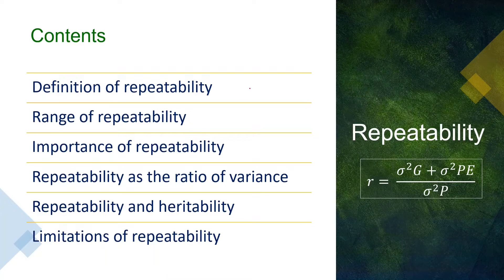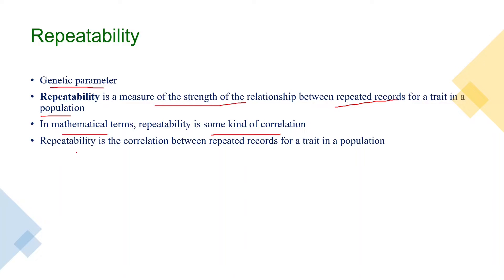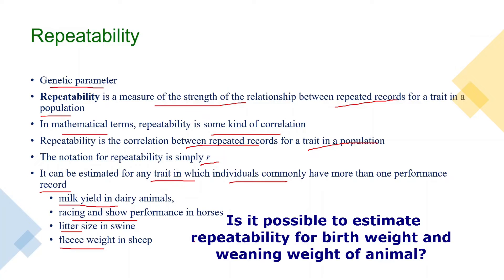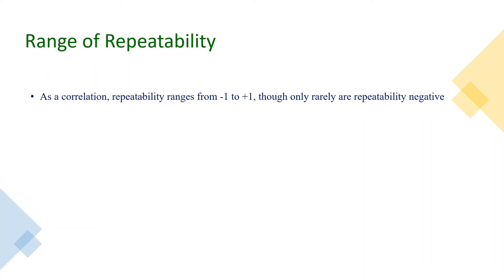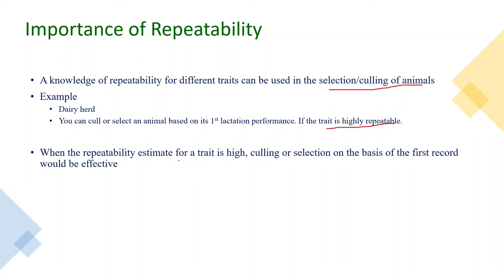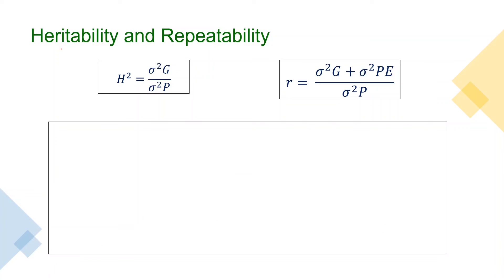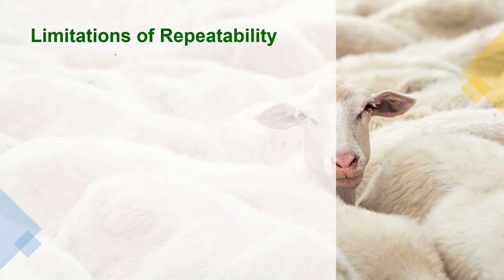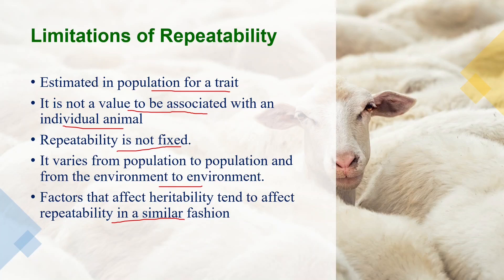Repeatability | Concepts of Repeatability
Repeatability is the correlation between repeated records for a trait in a population. The contents explained in this video are:
Definition of repeatability
Range of repeatability
Importance of repeatability
Repeatability as the ratio of variance
Difference between repeatability and heritability
Limitations of repeatability